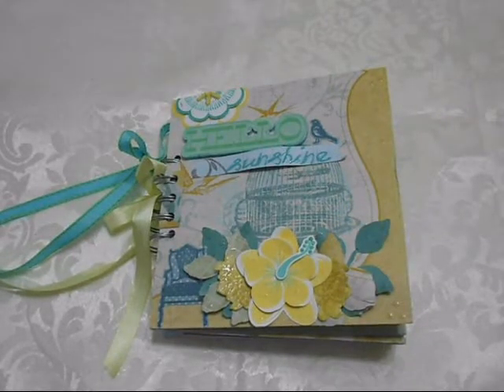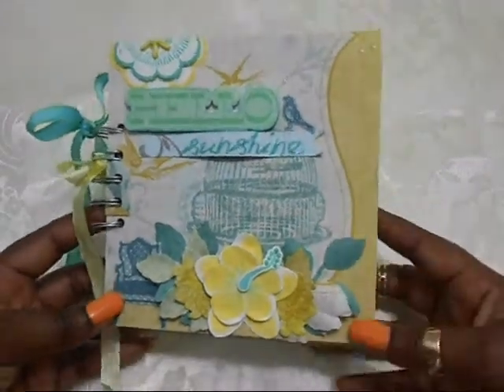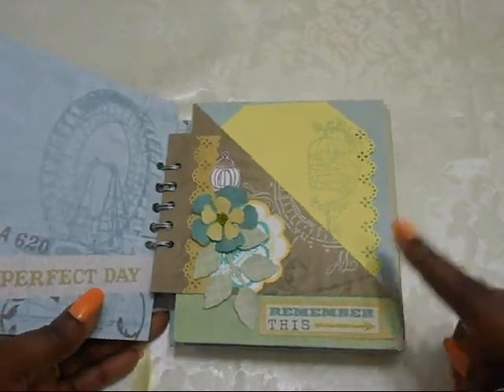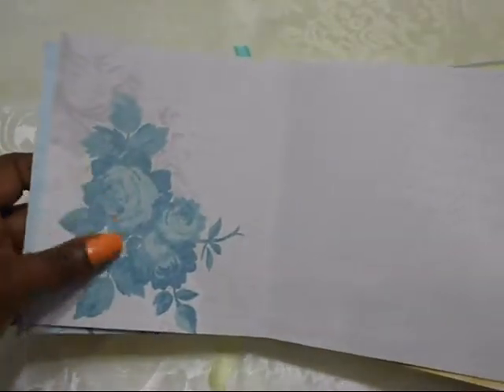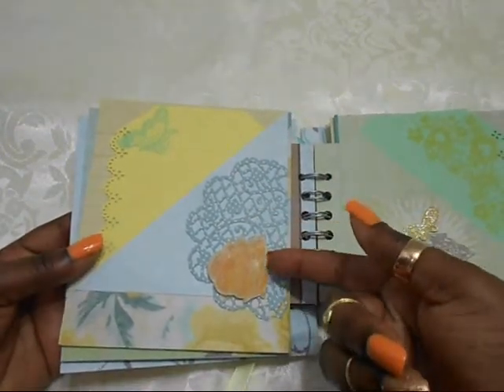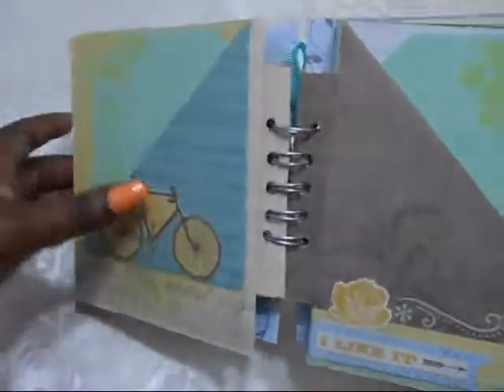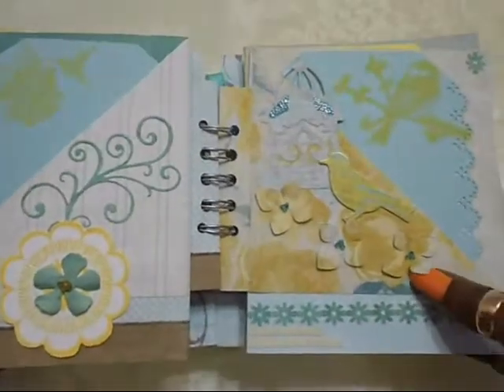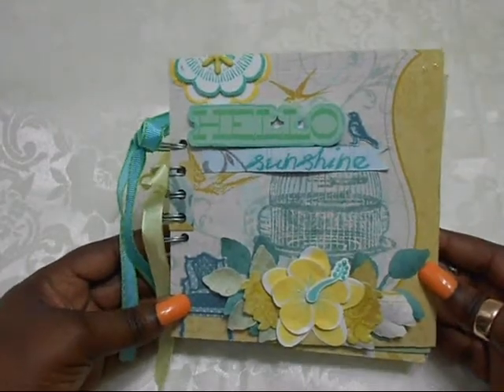Hello Sunshine Mini Album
Handmade 6x6 mini Scrapbook album Spring inspired. Papers - Colorbok Antique Paperie and sticker embellishments.

Steff